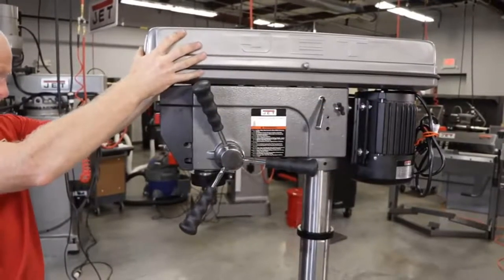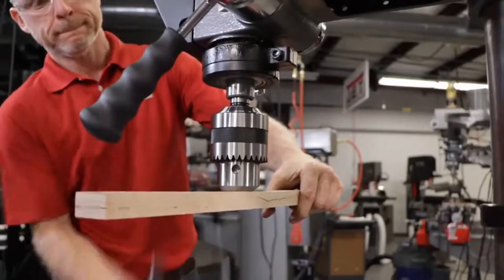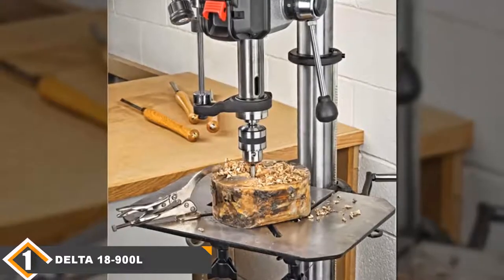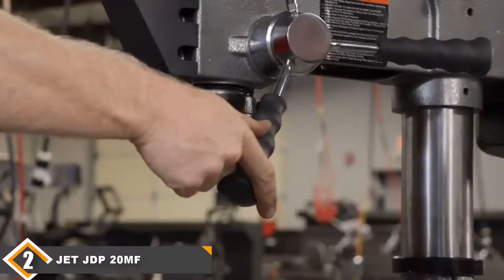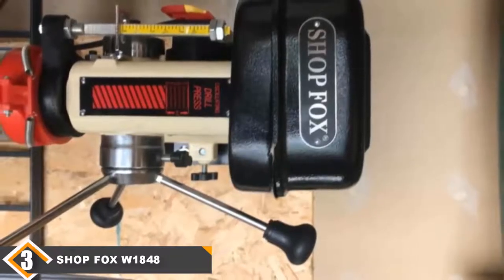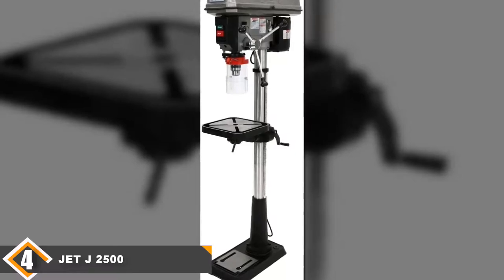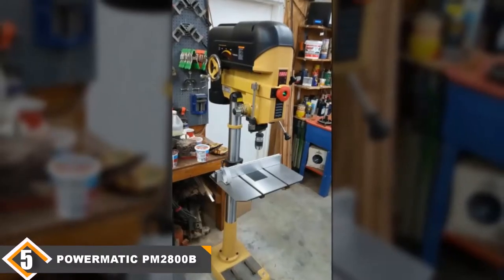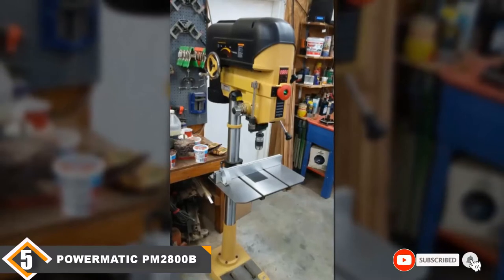Best Floor Drill Press In 2024 - Top 5 Floor Drill Presses Review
Links to the best Floor Drill Presses we listed in today's Floor Drill Press review video:

1. Delta 18-900L Laser Floor Drill Press:

2. Jet JDP-20MF Floor Drill Press:

3. Shop Fox W1848 Floor Drill Press:

4. Jet J-2500 Floor Drill Press:

5. Powermatic PM2800B Floor Drill Press:

What are the Best Floor Drill Presses in 2024?

In today's video we reviewed the top 5 best Floor Drill Presses on the market in 2024. We made this list based on our personal opinion and we ranked them in no particular order, after doing our research based on their prices, quality, durability, brand reputation and many more.

After watching this video you will know which are the best budget, top selling and top rated Floor Drill Presses on the market today.

If you choose from this list you can be sure that you buy one of the best Floor Drill Press available today.

Buy Floor Drill Press, best budget Floor Drill Presses, best Floor Drill Press for the money, best Floor Drill Press buying guide,